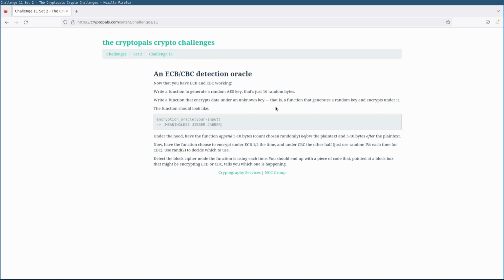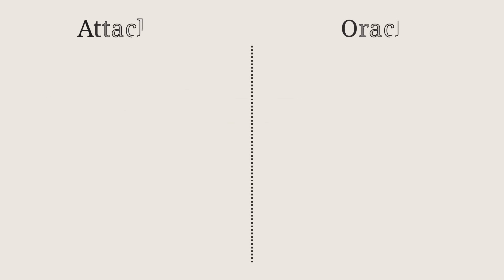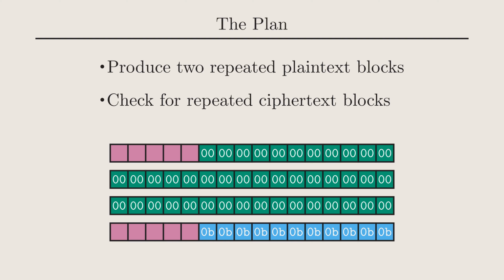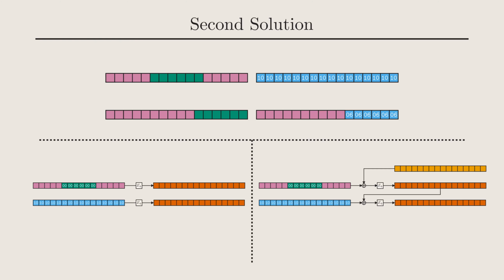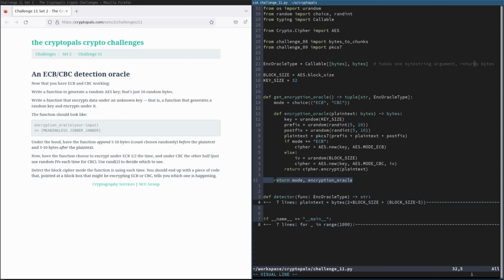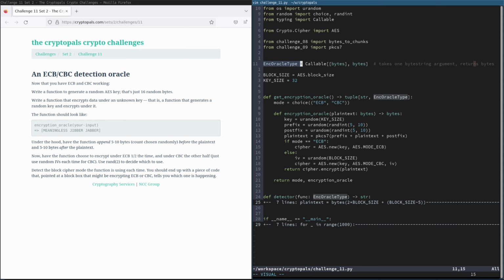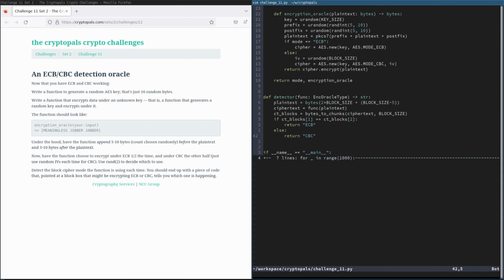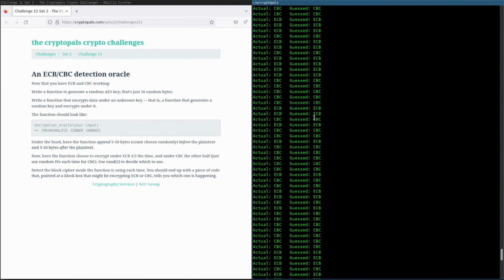Cryptopals Guided Tour - 11 - An ECB/CBC Detection Oracle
00:00 - Intro
00:25 - Defining "oracle"
01:08 - Problem statement
02:00 - Comparison to challenge 8
02:22 - Solution strategy (high-level)
03:22 - Solution strategy (detailed)
04:00 - Checking our work
04:15 - What about IVs?
05:00 - Second solution
06:06 - Start of screencast
06:30 - Discussing get_encryption_oracle()
09:08 - Discussing detector()
10:15 - Discussing main block